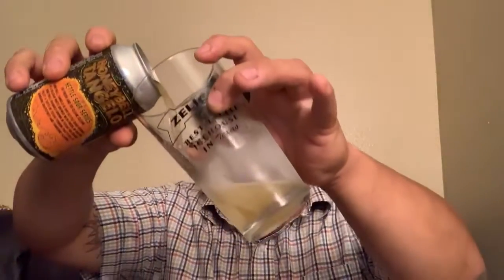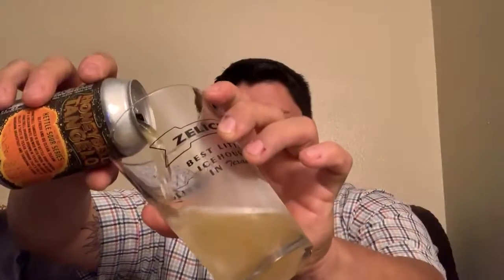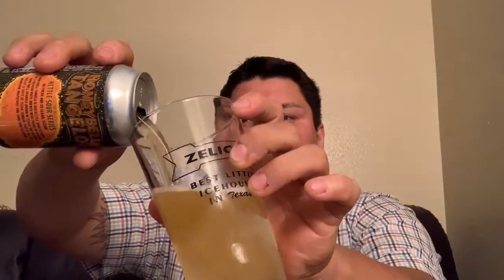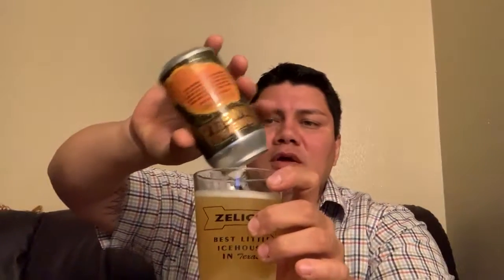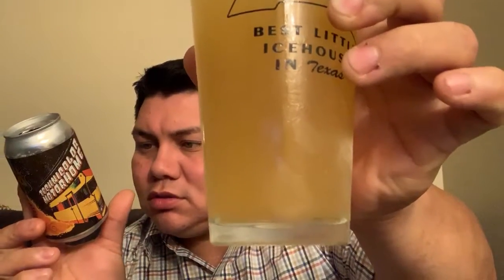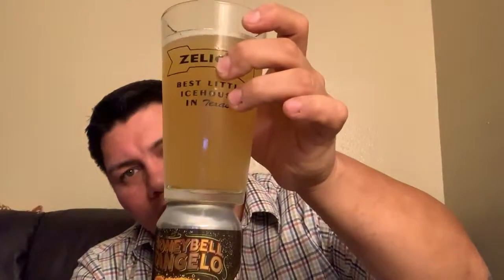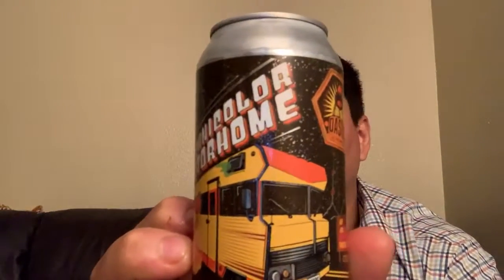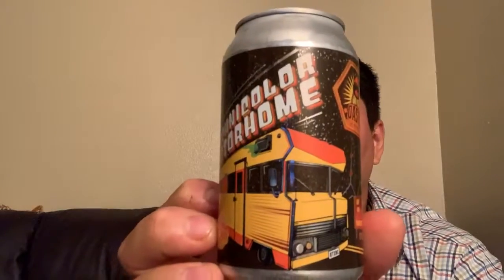Oasis technicolor motorhome with honeybell tangelo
This is a light refreshing kettle sour. Light salt and enough tang to get your taste buds dancing. A great starter sour for new sour or Gose drinkers.